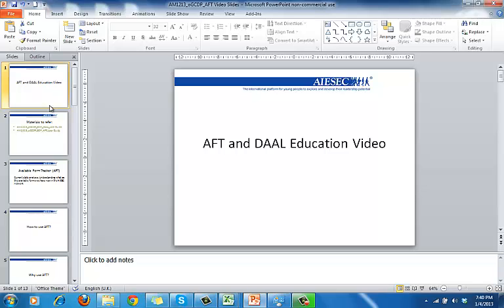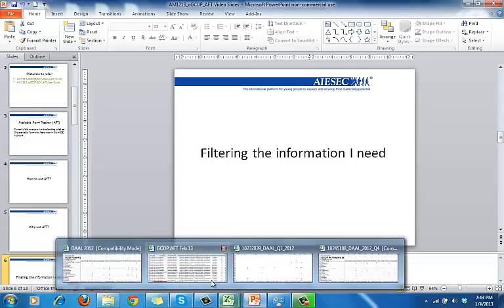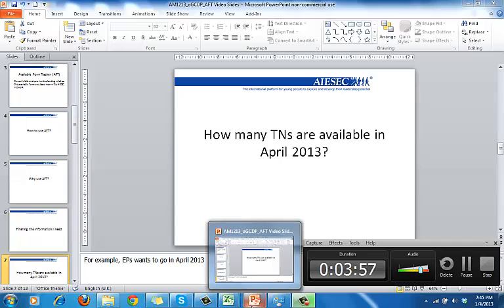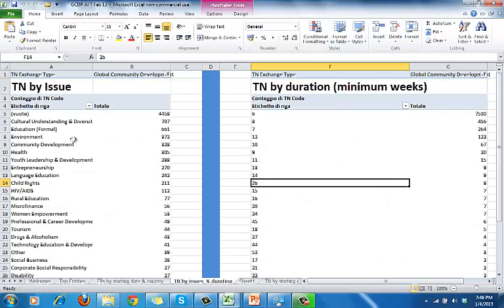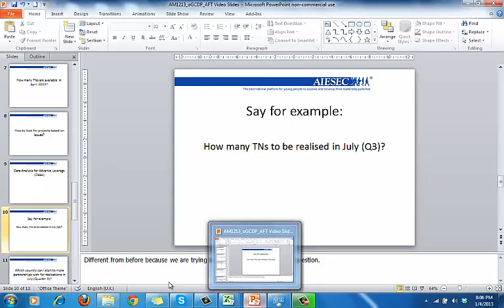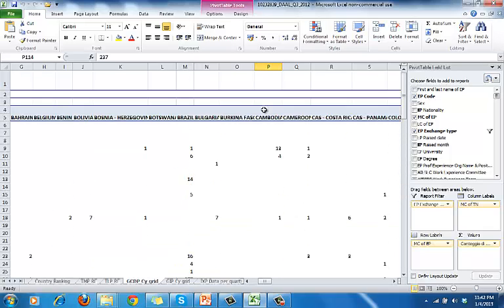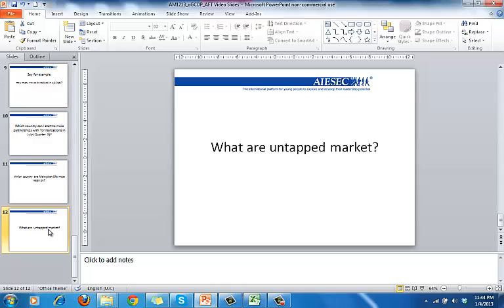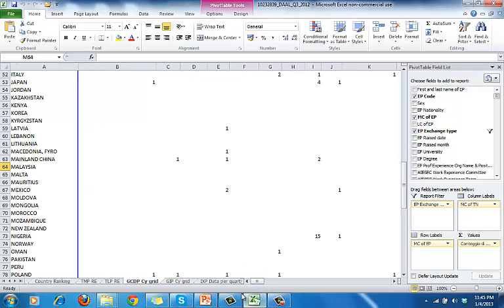AM1213_oGCDP_SOP_AFT DAAL Video